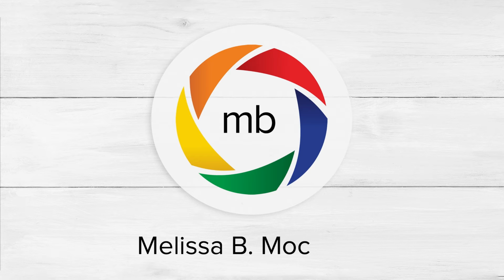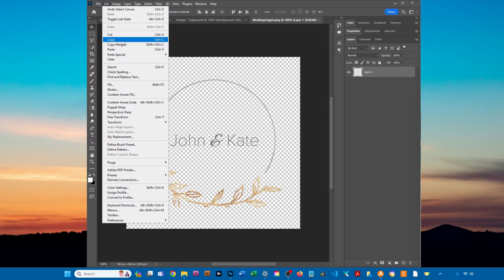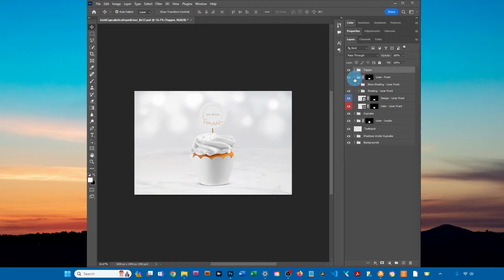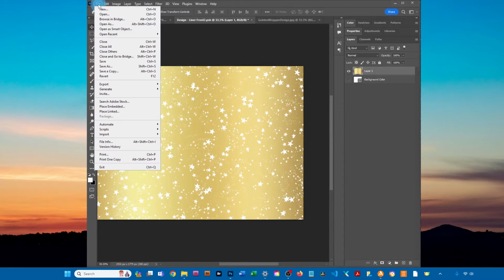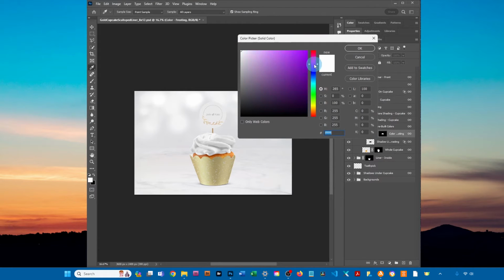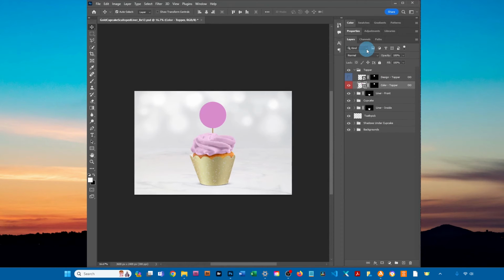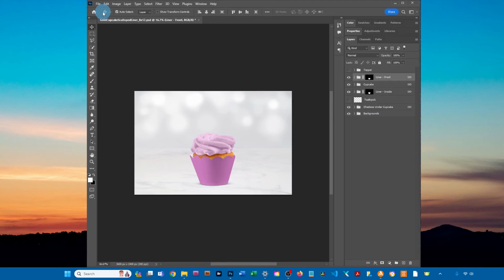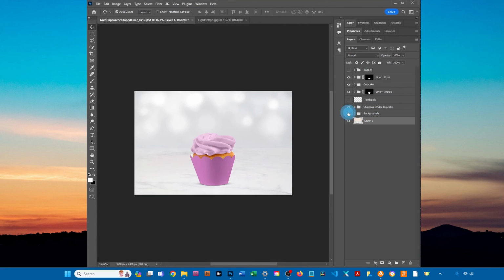Photoshop Tutorial - Cupcake Mockup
Instructional video showing how to edit the PSD version of the Cupcake Mockup in Photoshop. This versatile mockup saves you a ton of money and time.